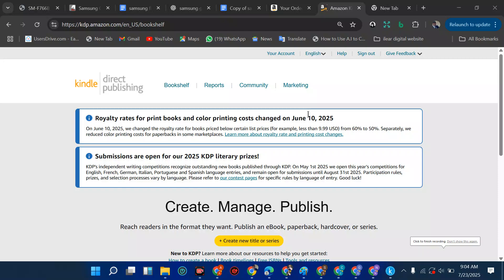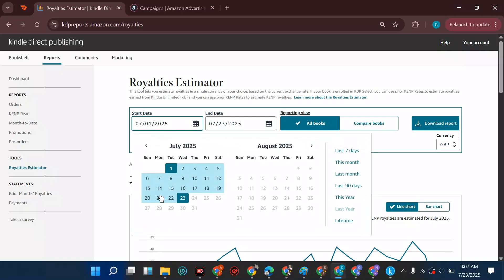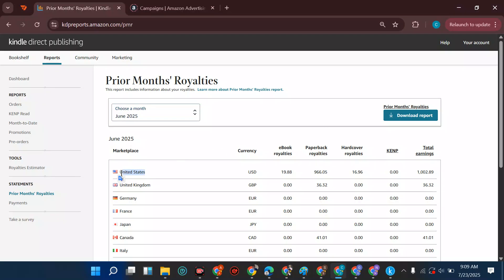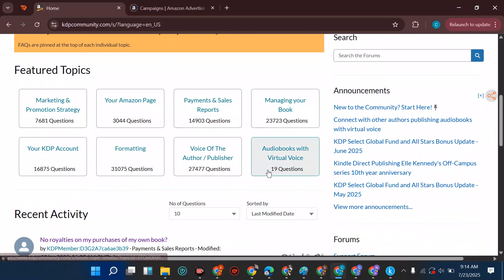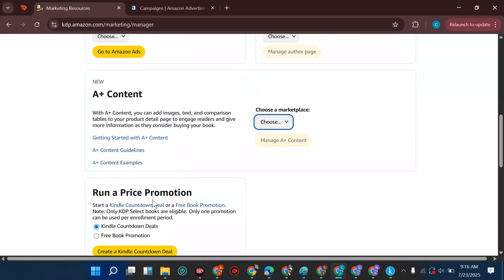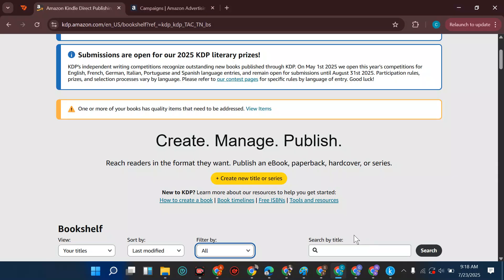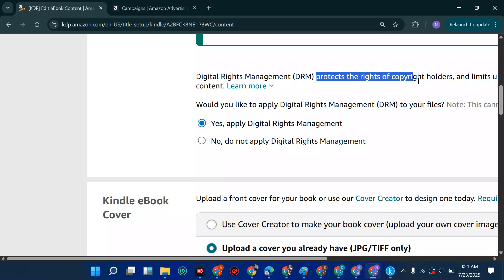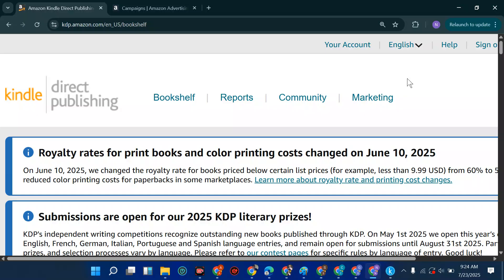Amazon Kdp Dashboard - Full Tutorial 2025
Do You want to Learn about amazon Kdp?